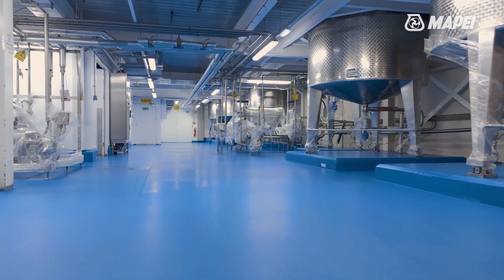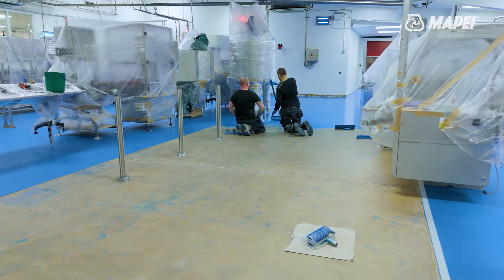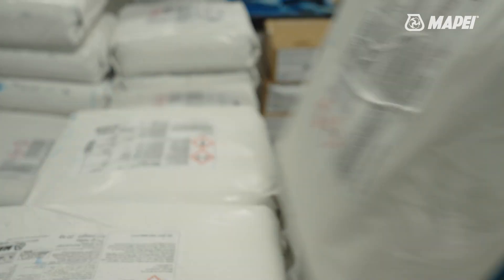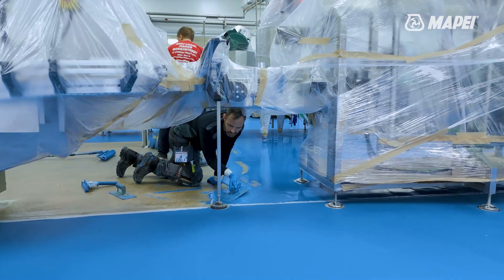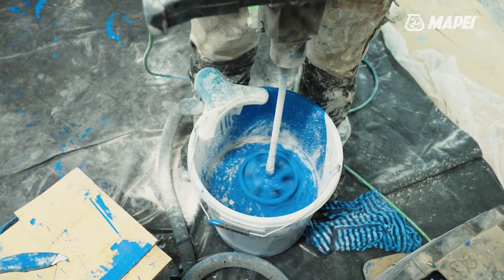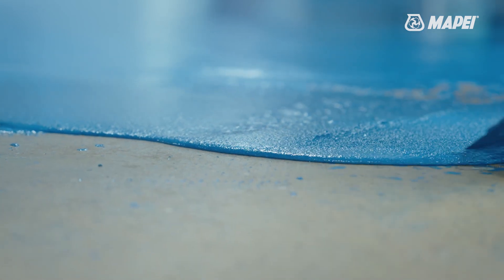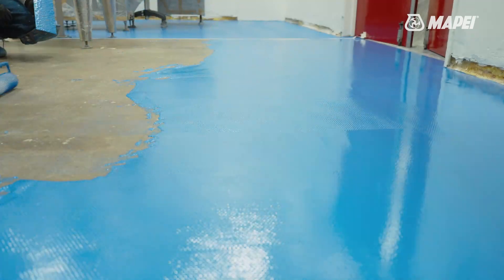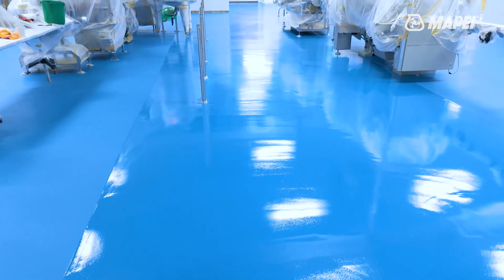Mapefloor CPU+/MF - a polyurethane cement self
Mapefloor CPU+/MF is a polyurethane-cement self-smoothing mortar, trowel-applied in 3 to 6 mm thickness, developed by Mapei Research Laboratories, antimicrobial and easy to sanitize for the protection of industrial floors, featuring high chemical and mechanical performance and thermal shock resistance up to +80°C, with operating temperatures range from -20°C to +70°C, depending on the thickness.

ADVANTAGES

▪ Fulfils HACCP requirements.
▪ Complies with all Indoor Air Comfort Gold emission requirements for indoor flooring systems, including AgBB in Germany, M1 in Finland and Afsset in France, BREEAM , CAM, Singapore Green Label and Global Green Tag. Classified A+, the best class for the lowest emissions.
▪ Complies with standards applied in the foodstuffs sector EN 1186, EN 13130 and prCEN/TS 14234, as well as the Decree of Consumer Goods that represent the conversion of European directive 89/109/EEC, 90/128/EEC and 2002/72/EC regarding contact with foodstuffs.
▪ Hygienic and sanitizable; certified according to ISO 4628-1 Riboflavin test for cleaning validation.
▪ Resistant to fungi and bacteria, certified according to ISO 846.
▪ Non-tainting for food.
▪ Fast return to service.
▪ Ease for warehousing management; components A, B and Mapecolor CPU+ are common to whole Mapefloor CPU+ product range.
▪ Sustainability it can contribute to LEED credits. EPD (Environmental Product Declaration) compliant